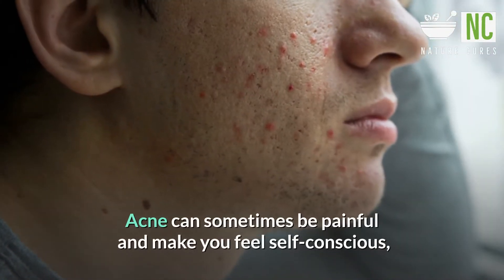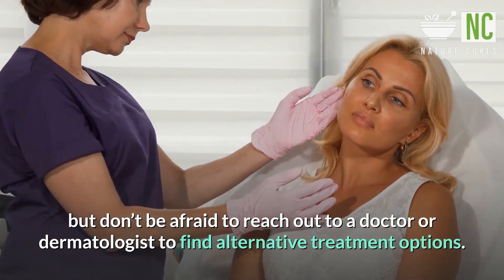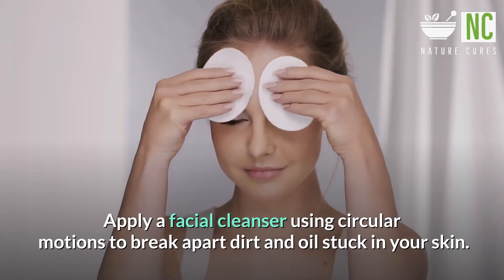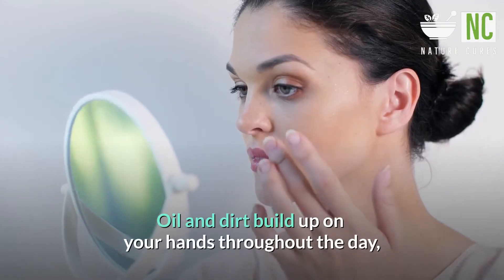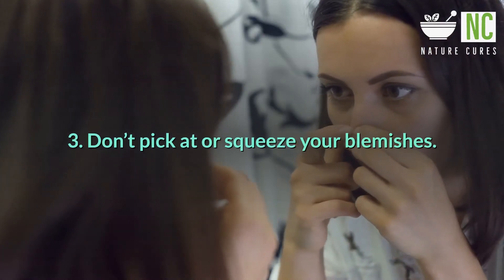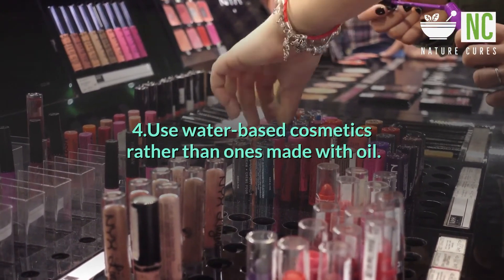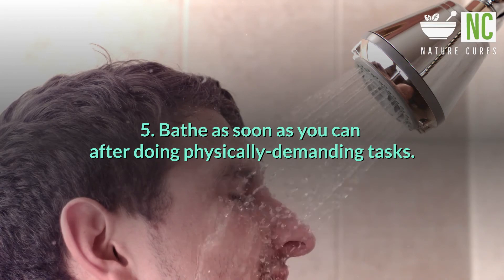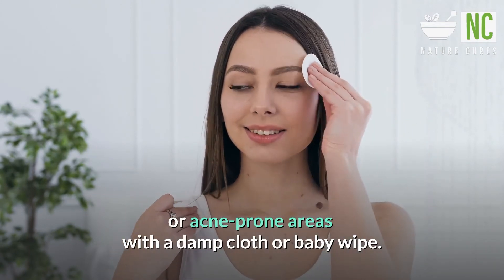How to Prevent Acne Naturally - Part 1 (Nature Cures)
How to Prevent Acne Naturally Part 1 - Part 1: Maintaining Good Hygiene

(Nature Cures)